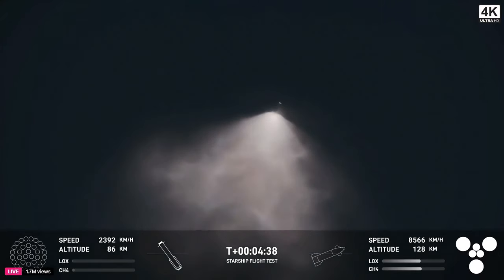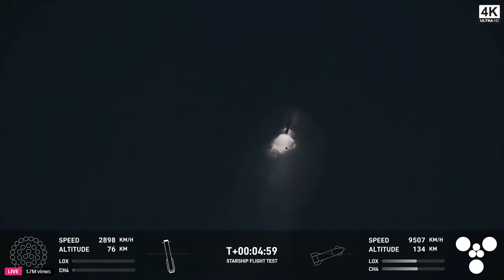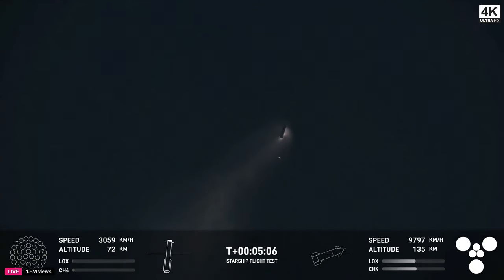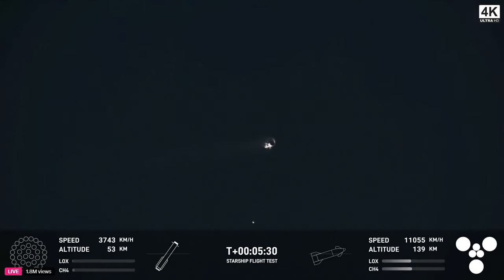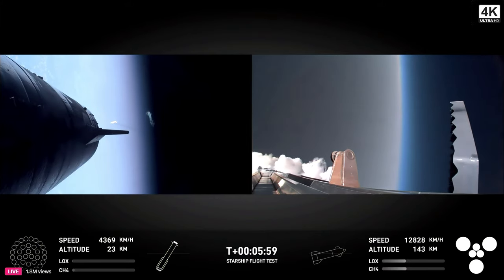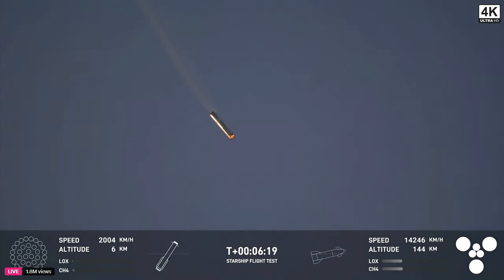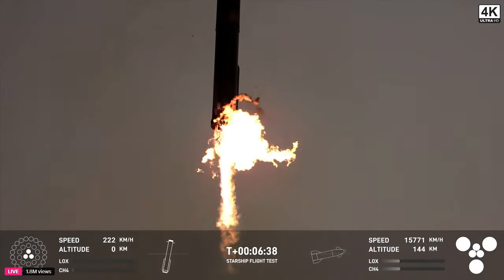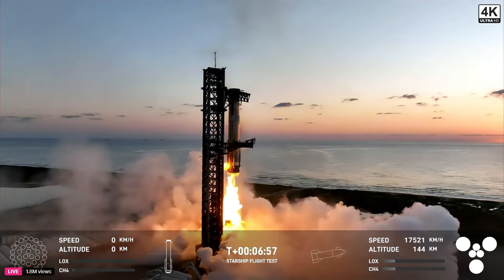Magic | SpaceX Starship IFT-5 Booster Catch landing | 4K